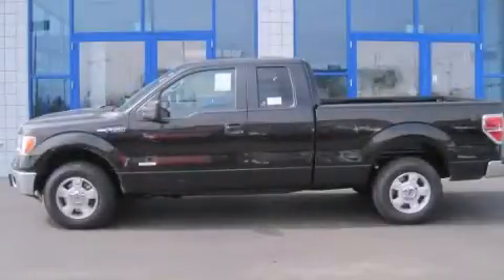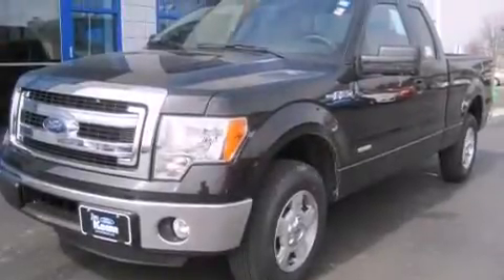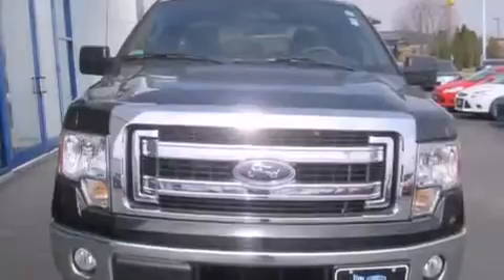2014 Ford F-150 Columbus OH